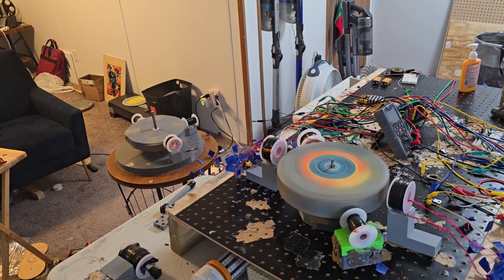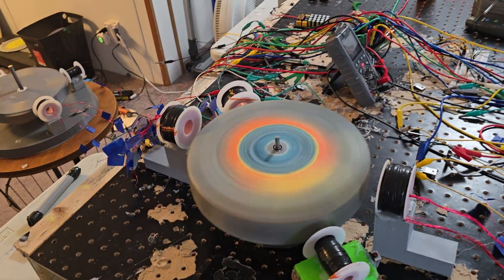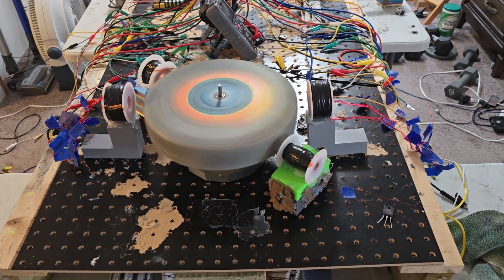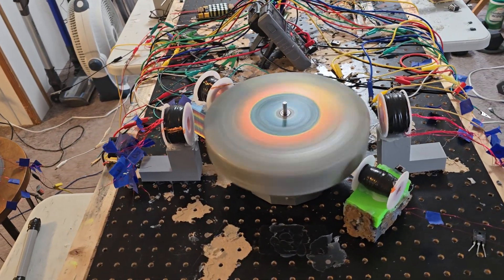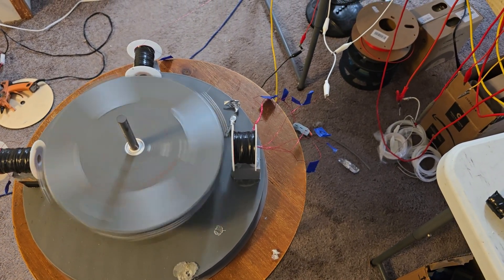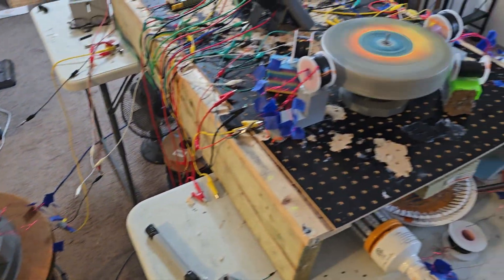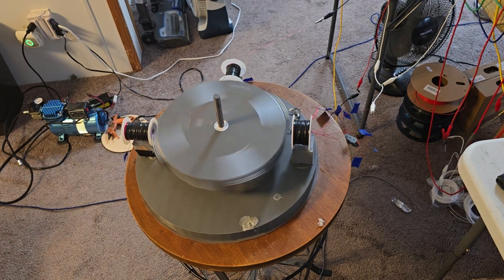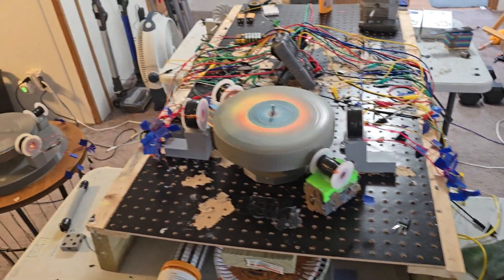good morning from Papa Bale 4vs9 the battle begins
and the answer is the well... let's look at 9 magnet rotor.

10 inch rotor
9 40mmx20mm round neodymium magnets
0/1 pulse motor (in line with)/(offset)
mag lev repulsion and 3 bearings in the axel.
2 10 file coils for drive coils.

and now, the 4 magnet rotor.

12 inch rotor
16 square flat n52 neodymium magnets in 4 stacks at 90 degrees.
1 drive coil 800 turns of 24awg
ceramic bearings
12mm shaft

all drive coils are run on transistors, and each has its own external trigger coil.

well, the 9 magnet rotor won in every way. Can you tell me why using the facts listed about each rotor?